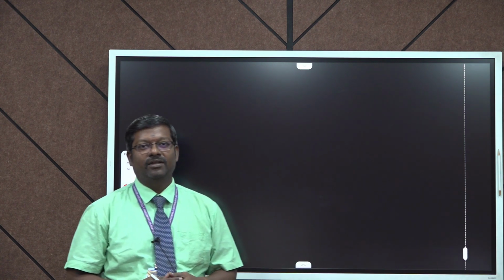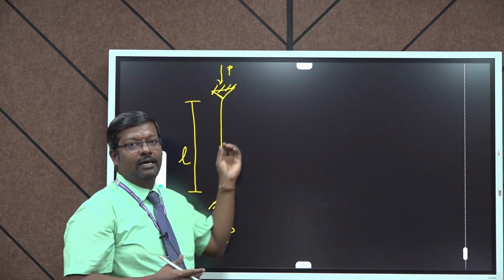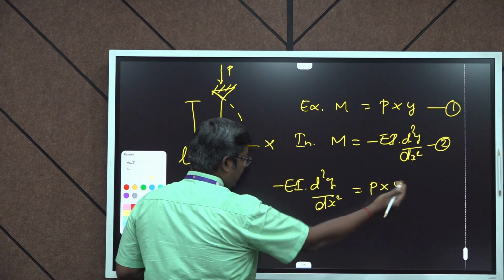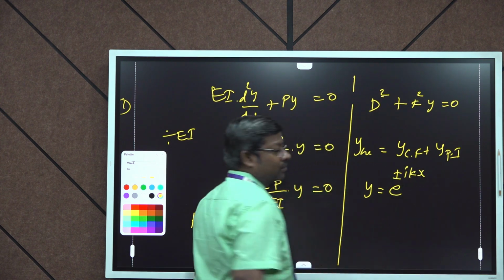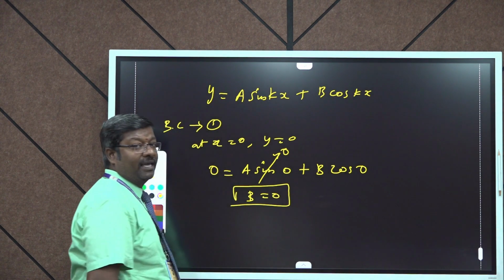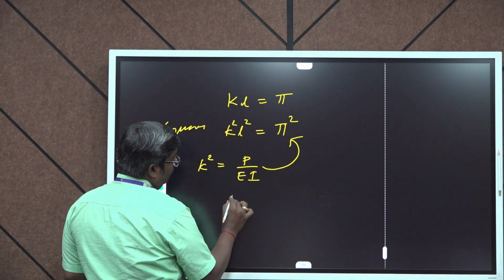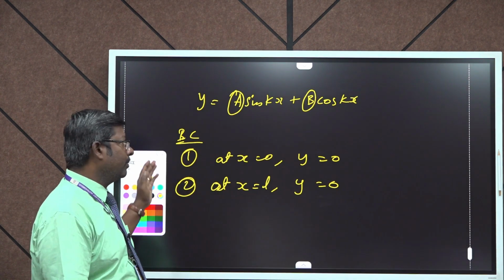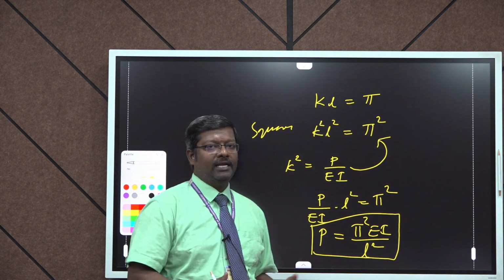Euler's Column Theory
Welcome to our YouTube video on Euler’s Column Theory! In this educational presentation, learn the Euler’s column theory for slender columns with different boundary conditions